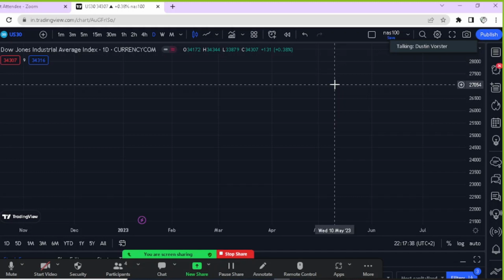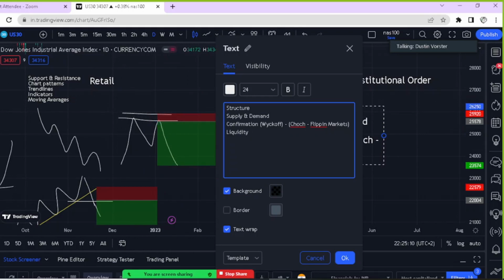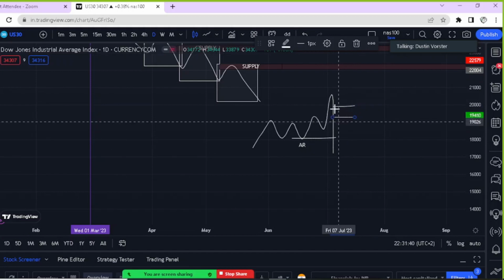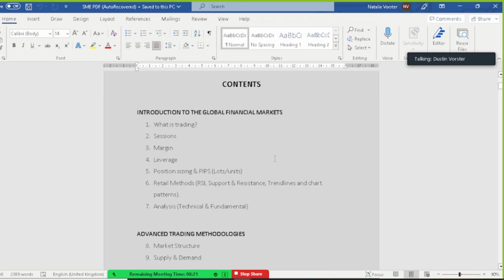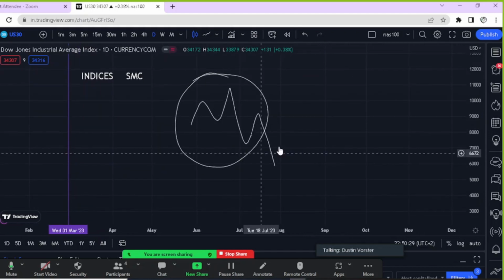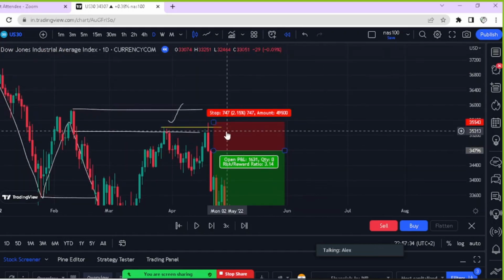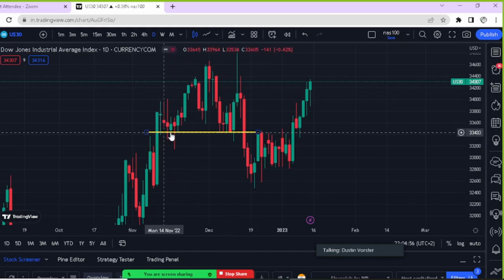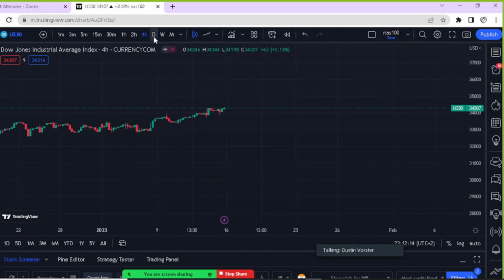Smart Money Concepts: Forex vs Indices (US30 & NAS100) - gold nuggets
In this video we held a private members session breaking down the difference between the smart money on forex vs the smart money on indices based purely on the different nature between the 2 instruments.

Q&A Followed